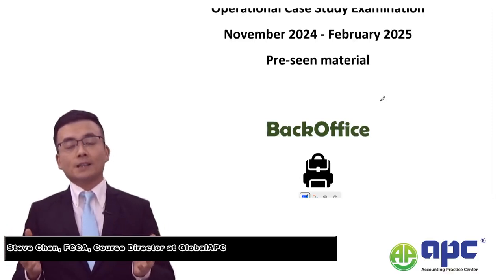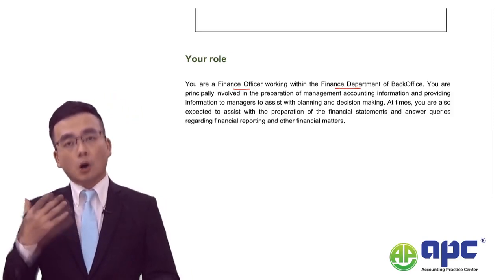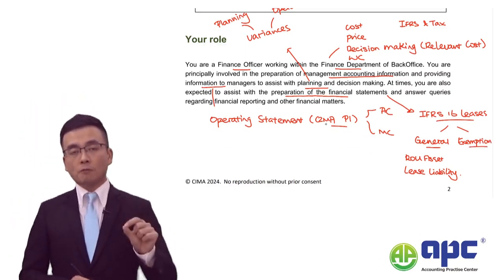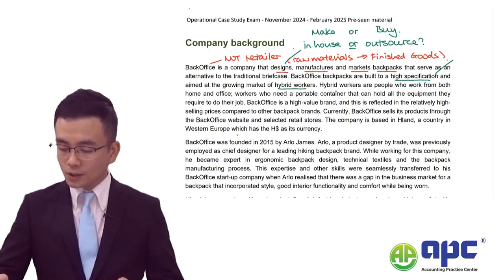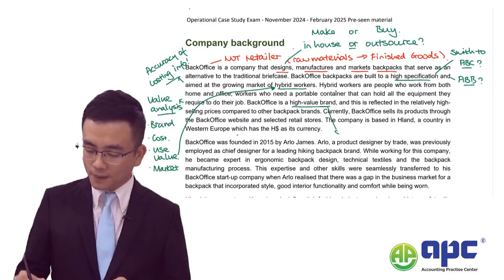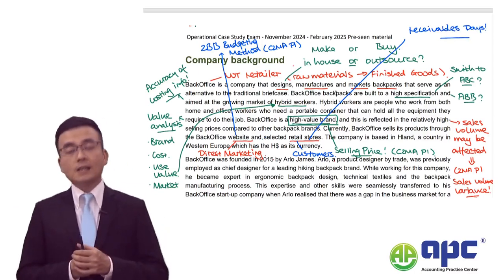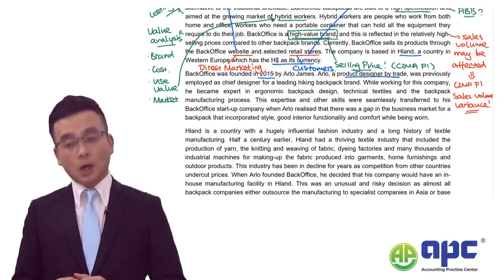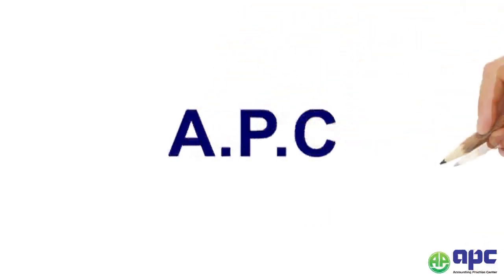CIMA November 2024 Operational Case Study Preseen Analysis BackOffice Part 1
This is the first part of the Latest CIMA or CGMA Operational Case Study Exam, the latest preseen case called BackOffice company.
The introduction of the November 2024 and December 2025 BackOffice company is as follows:
BackOffice is a company that designs, manufactures and markets backpacks that serve as an alternative to the traditional briefcase. BackOffice backpacks are built to a high specification and aimed at the growing market of hybrid workers. Hybrid workers are people who work from both home and office; workers who need a portable container that can hold all the equipment they require to do their job. BackOffice is a high-value brand, and this is reflected in the relatively high- selling prices compared to other backpack brands. Currently, BackOffice sells its products through the BackOffice website and selected retail stores. The company is based in Hland, a country in Western Europe which has the H$ as its currency.
Our approach in the OCS exam would be firstly, to go through thoroughly the preseen case, line by line mapping with the CIMA blueprint and 2019 syllabus, because after Feb25, the new bluedprint will be used. Besides, we created 'pre-learnt' paragraphs to make sure you relate case information to the syllabus knowledge.